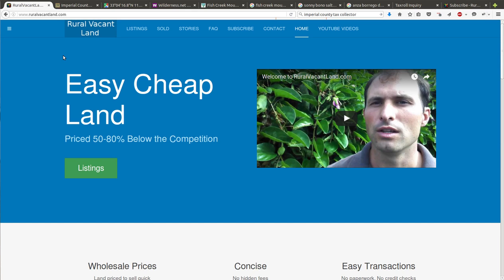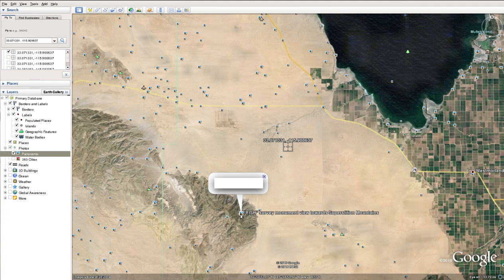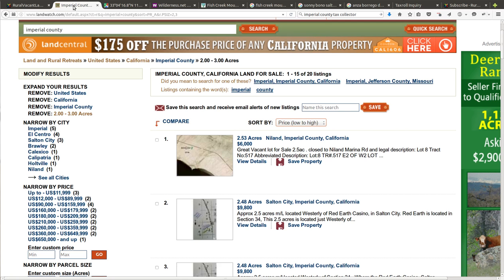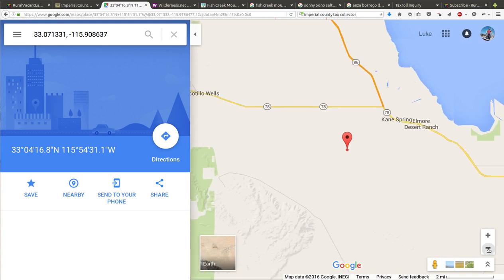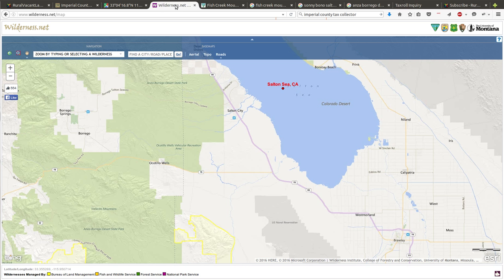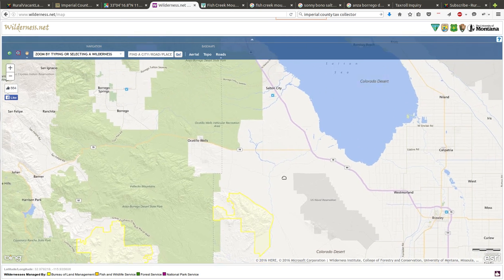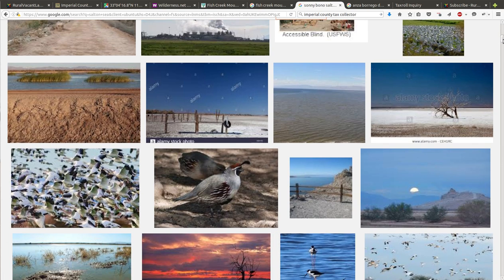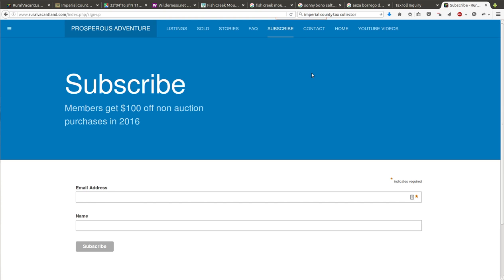Sold - Cheapest 2.8 Acres in Imperial County, Sea & Mountain View. Owner Finance Available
Great land to base off road adventures from, escape the winters, no neighbors for a ways in any direction. Close to multiple wilderness sites and parks.

Asking $2,500 cash or call for terms.

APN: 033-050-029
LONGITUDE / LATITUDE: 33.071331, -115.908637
GENERAL ELEVATION: -69 ft
TYPE OF TERRAIN Flat to Gently Rolling.
ZONING: Residential
POWER: Solar or Alternative System.
PHONE: By Mobile or Satellite.
WATER: By Alternative System.
SEWER: By Alternative System.
ROADS: Paved to Dirt.
CLOSING/DOC. FEES: 0
TIME LIMIT TO BUILD: None.
TITLE INFORMATION: Free & Clear

Financing: Will consider terms with half or more down.

About Me: I am Luke Smith. I review thousands of properties for every one that I buy in order to bring you the BEST deal possible. The pricing I get them at is reflected in the pricing of what I am selling them for. They are priced at half the current market price or less TO SELL (and not be listed for years). Because of their price they don't usually stay for sale for very long. The first one to go to the website and pay for the land gets it.

If you are interested in one of my properties please Google your questions and or check out the FAQ section on my website. I have never been to this property. Everything I know about the property is in the video and or on my website. If you would like to pay another way please let me know and I will help set it up.

to buy this one today.